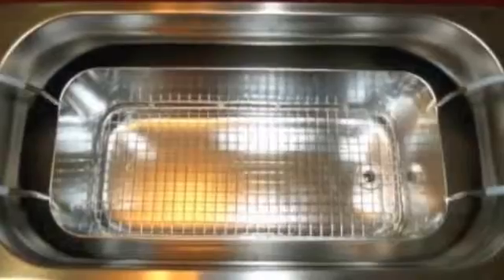Ultrasonic Cleaner Tank Size | Tovatech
An ultrasonic cleaner must be large enough to handle what is being cleaned. But the critical measurement is the size of the ultrasonic cleaning basket that holds the part(s). This is because basket dimensions are slightly less than the inside dimension of the ultrasonic cleaning tank. Working depth is important because parts being cleaned must be fully immersed in the cleaning solution.